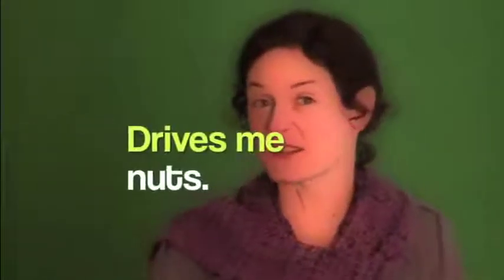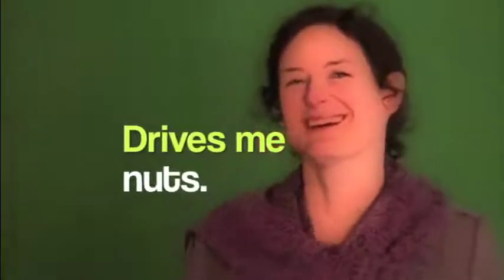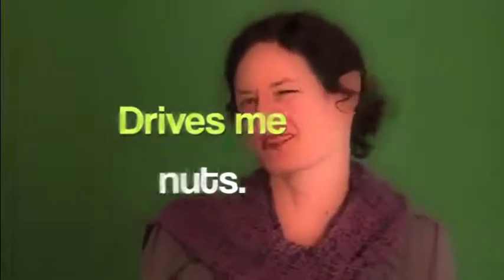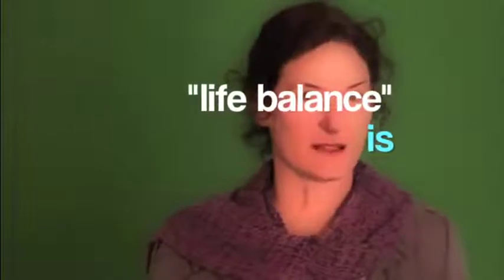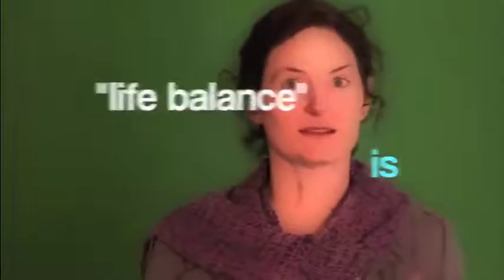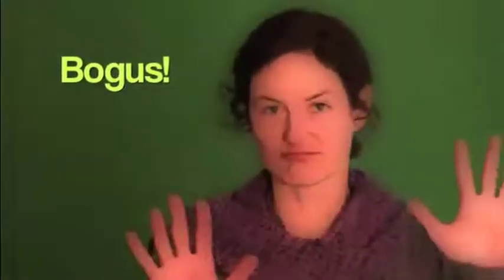Why Life Balance is Bogus II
No promises, but this may be an ongoing rant on the popular term: "life balance". The first was on the Project Simplify channel